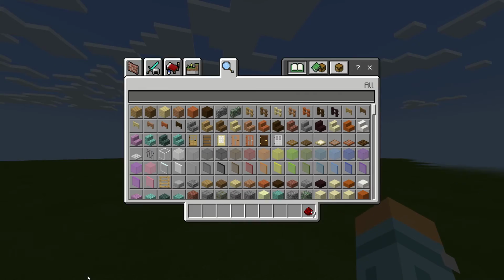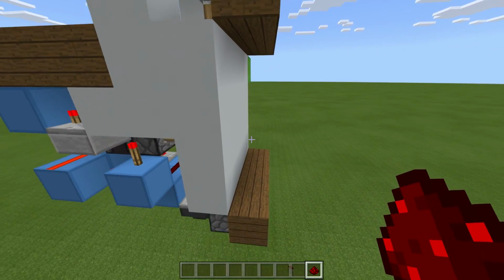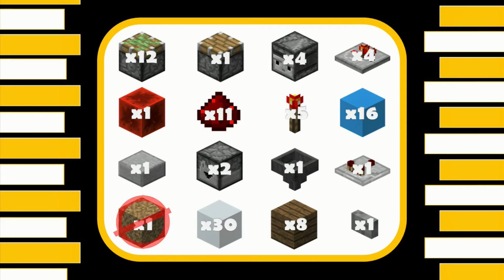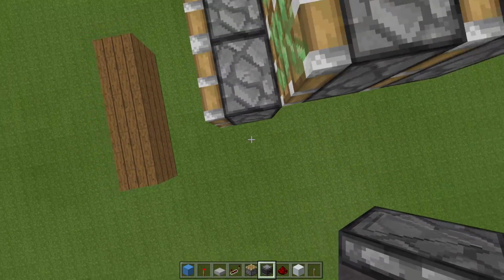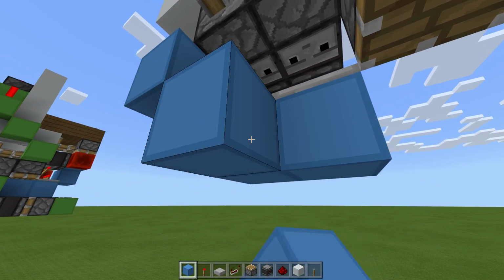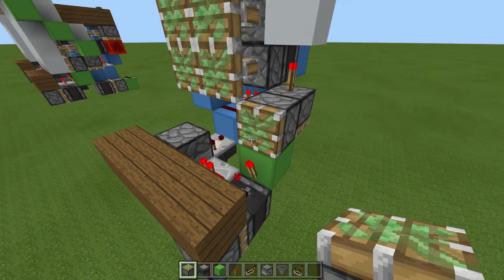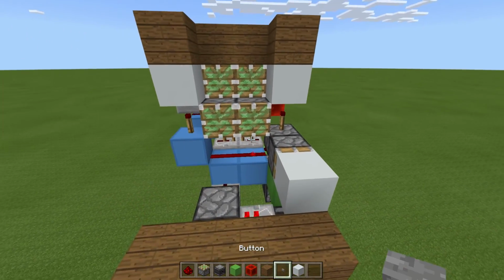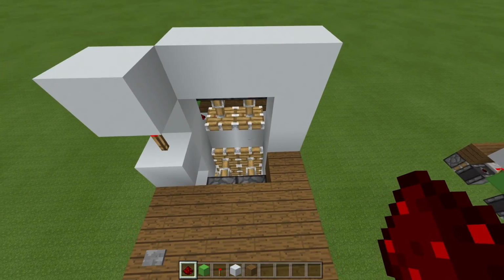Minecraft PE TINY HIDDEN STAIRCASE-WALL (PE/Xbox/Windows10/Switch)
Awesome little build to hide away your secret base through any wall, with a hidden input. Works for all versions of Minecraft Bedrock Edition (PE/Xbox/Windows10/Switch)